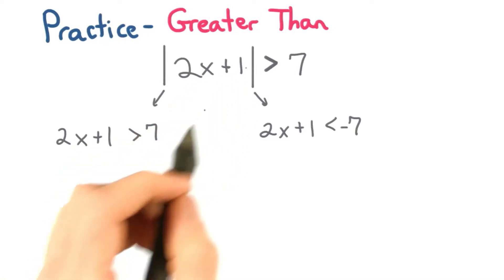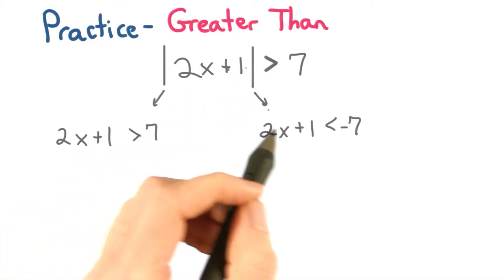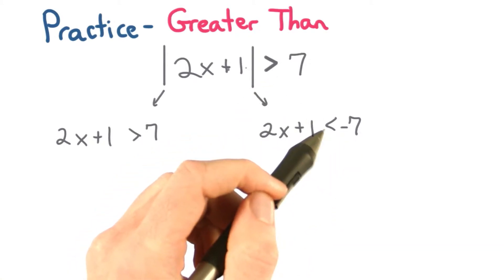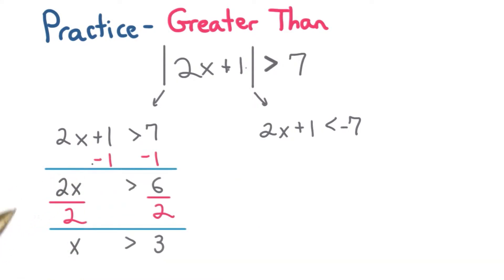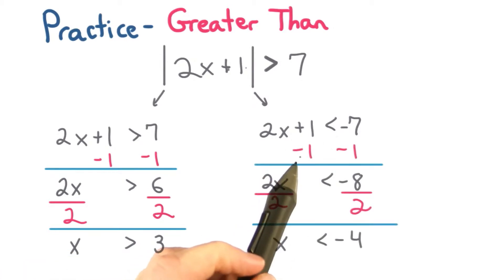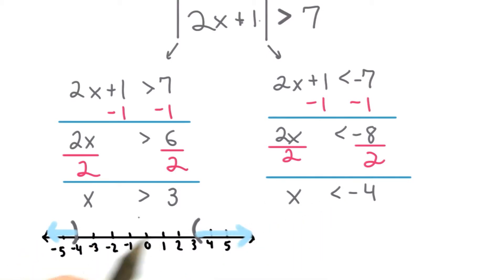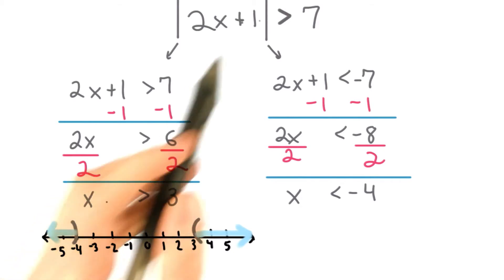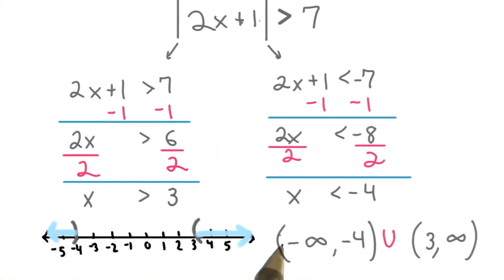Practice greater than - Visualizing Algebra